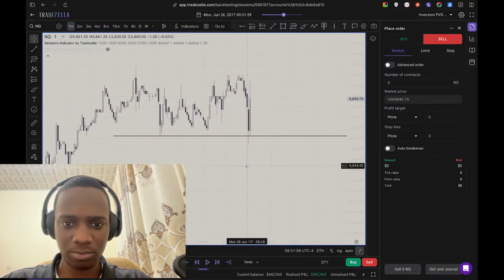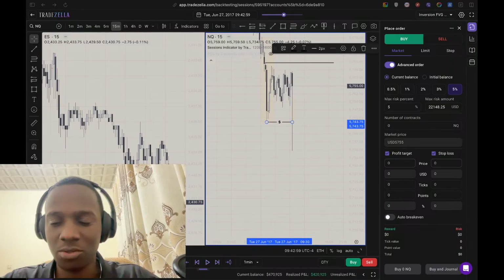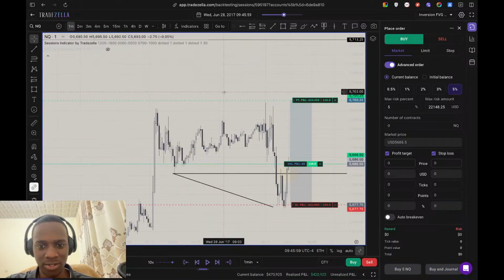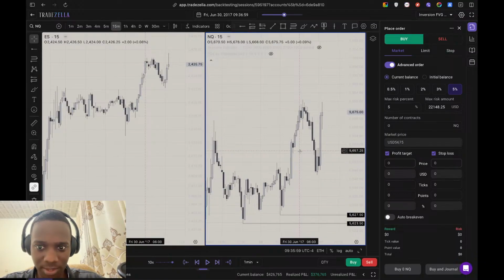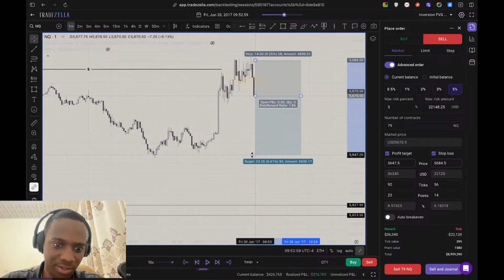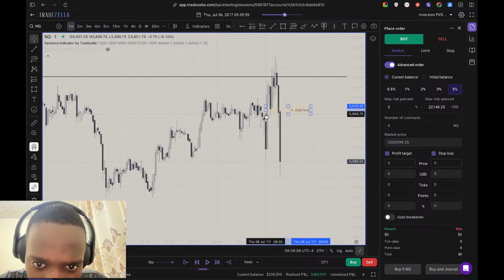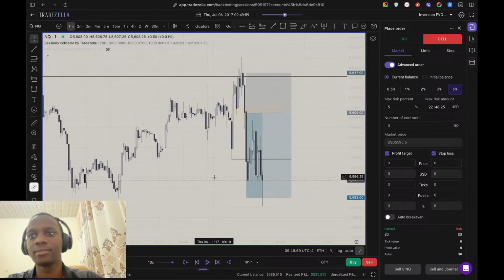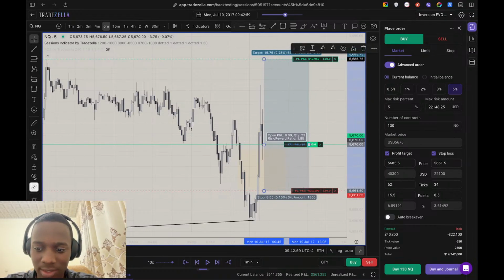Day 322 - Backtesting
Recording Date - 19th March 2026